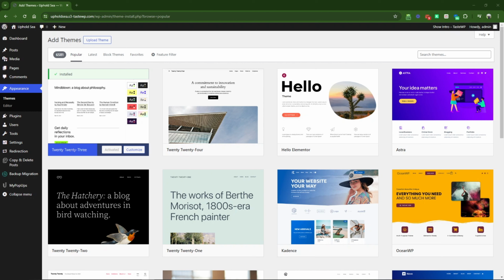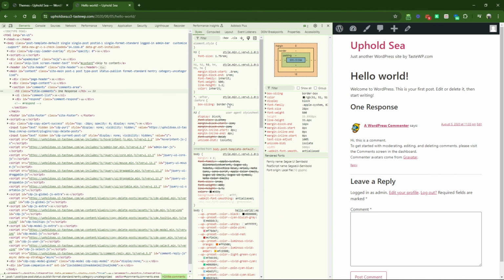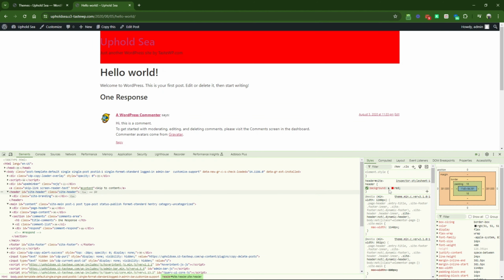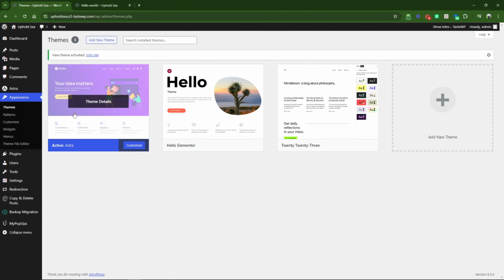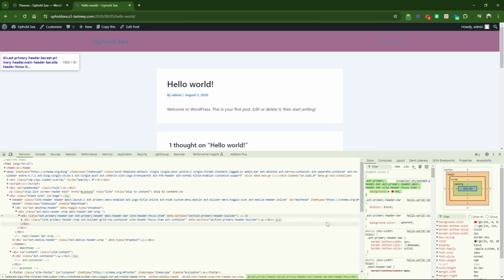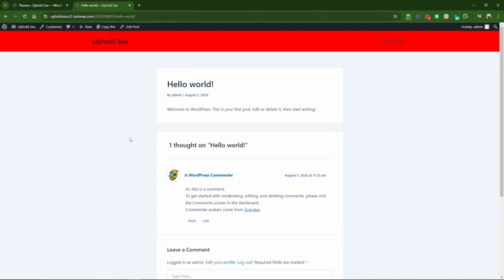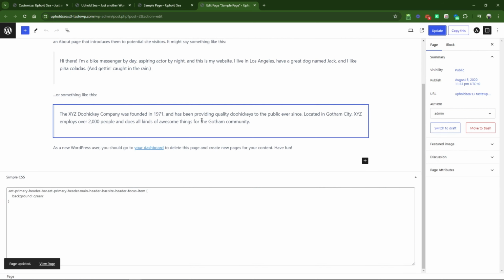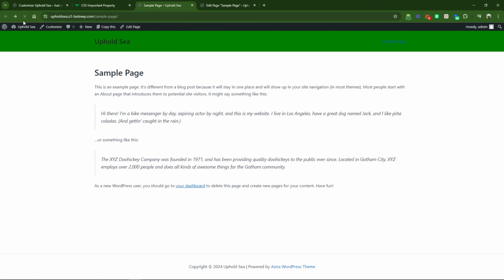Change Header Background Color Entire Site or Single Page in WordPress using CSS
In this tutorial, we will learn how to change Global Header background color of any WordPress theme using CSS.

In this tutorial we used Hello Theme and Astra Theme and changed it's header color.

We will also go through and learn how to change the background color for a specific page or post as well.

Chapters In this Video:

00:00 : Intro
00:50 : Hello Theme Header Background Color
05:23 : Astra Theme Header Background Color
08:41 : Single Page Header Background Color